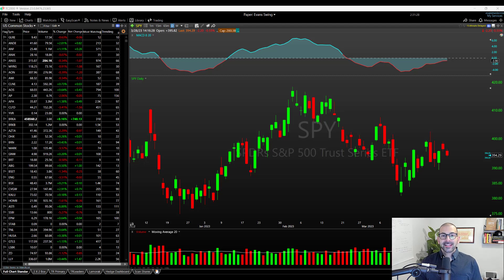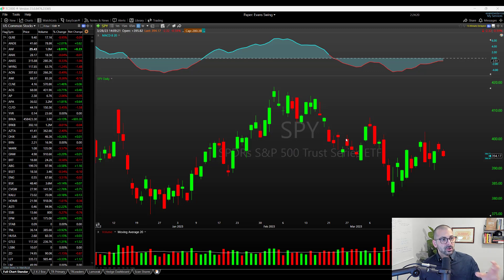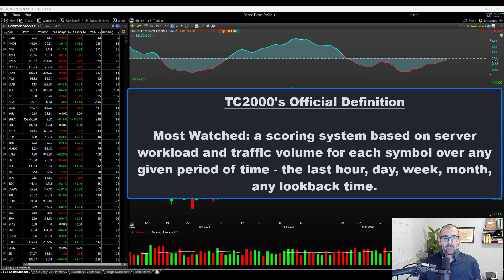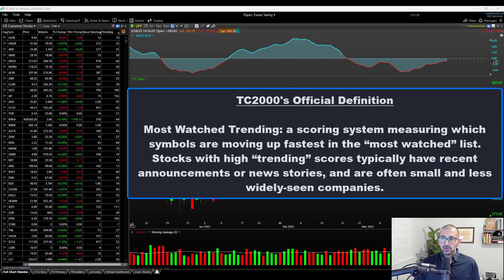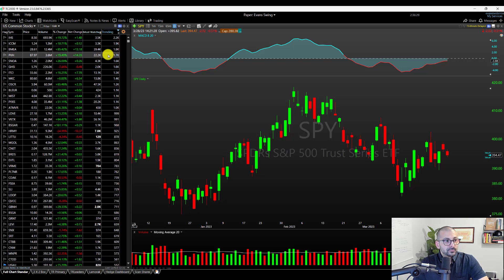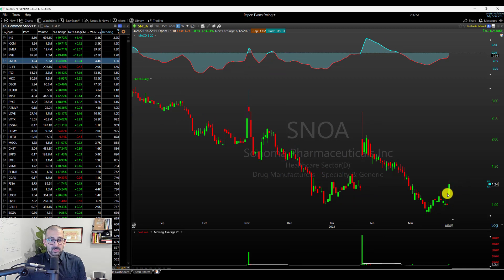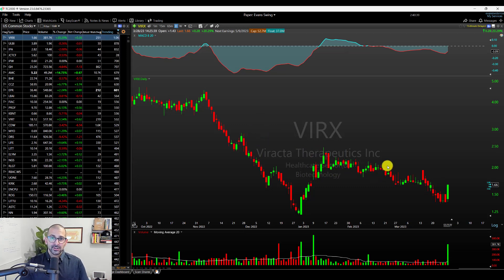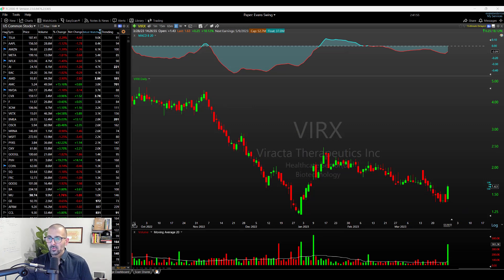TC2000 most watched & most watched trending columns | New features in Version 23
to shop scans, and indicators, and even hire Evan to work with you.

Version 23 of Worden TC2000 is here! In this overview video, Evan walks through the brand-new most-watched and most-watched trending watchlist columns which is a unique data set that scores stocks based on TC2000 server load.

SKIP AHEAD TIME STAMPS
0:00 Most watched + most watched trending overview
2:33 Where to find most watched + trending data
3:39 Most watched definition and why it matters
5:50 Most watched trending definition and why it matters
7:00 How to use these TC2000 data (scores) to your benefit
10:25 Time segmented most watched + trending analysis 24/7
13:20 Best practices on getting the most out of most watched

This video is intended for informational and educational purposes only and does not constitute investment advice. The Trade Risk LLC is not an investment advisory service, registered financial advisor, or registered broker-dealer. The risk of trading in securities markets can be substantial. The Trade Risk may hold positions in the securities discussed in this video. You are responsible for your own financial decisions. Please review The Trade Risk’s disclaimer which applies to the contents of this video.